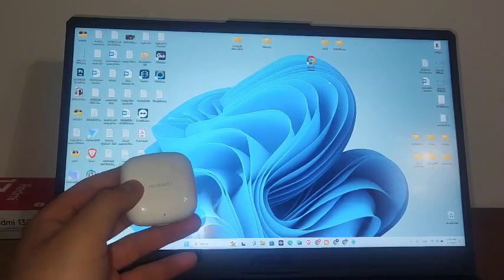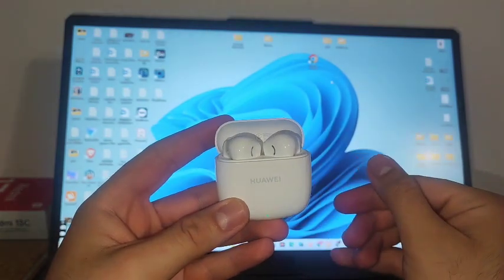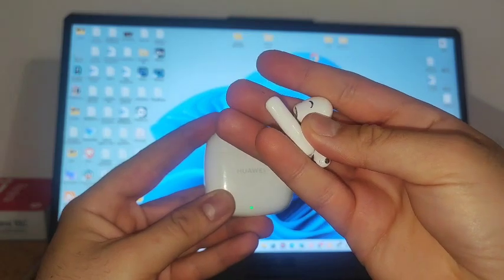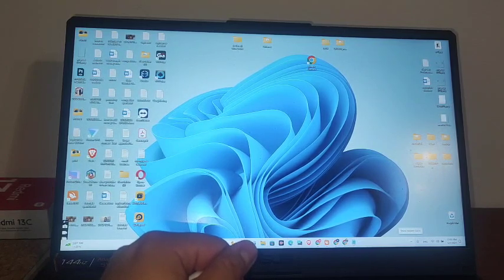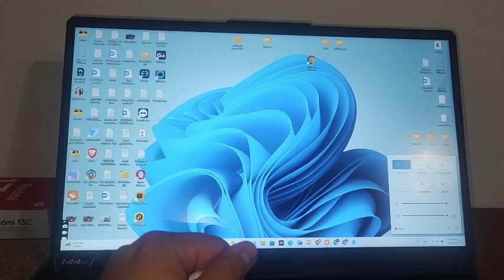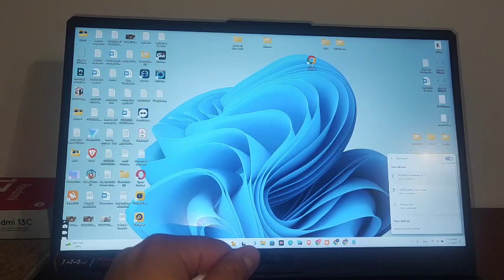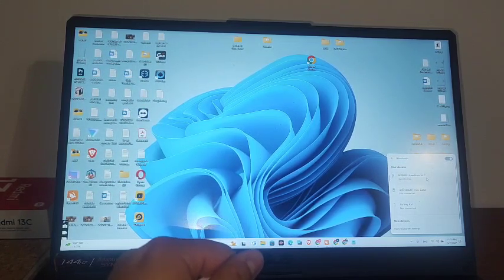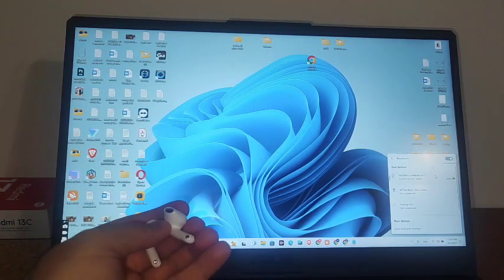How To Connect Huawei Freebuds SE 2 To Laptop (How To Pair/Connect With PC) Pairing Mode